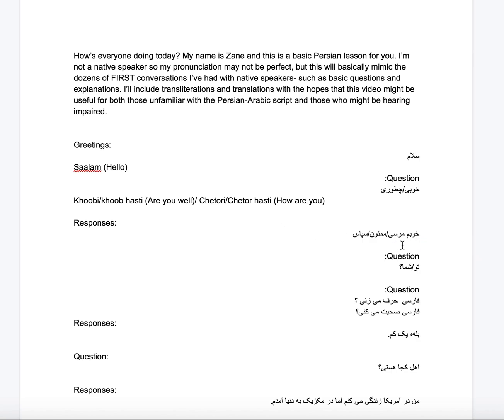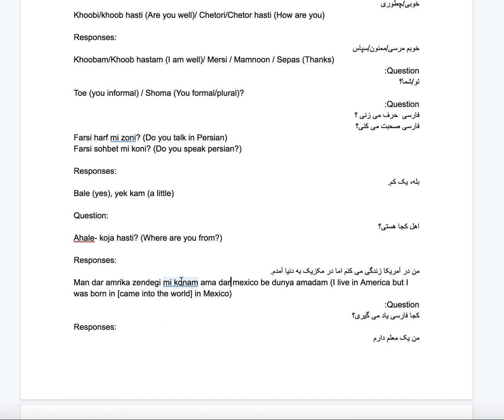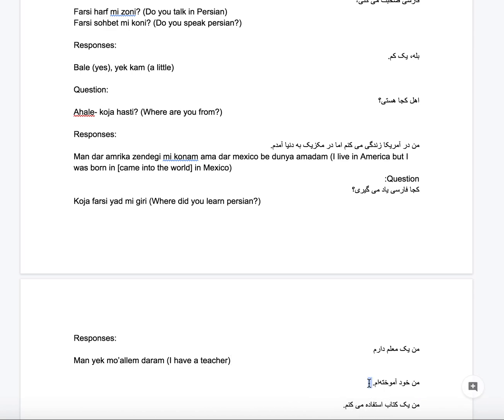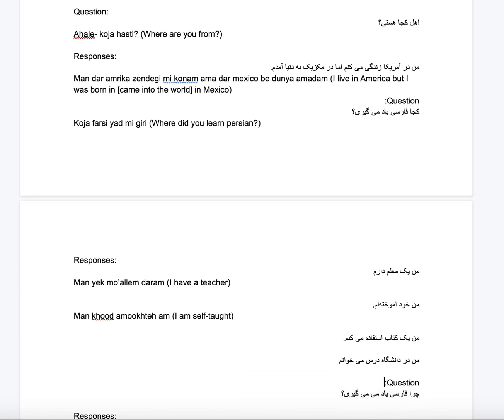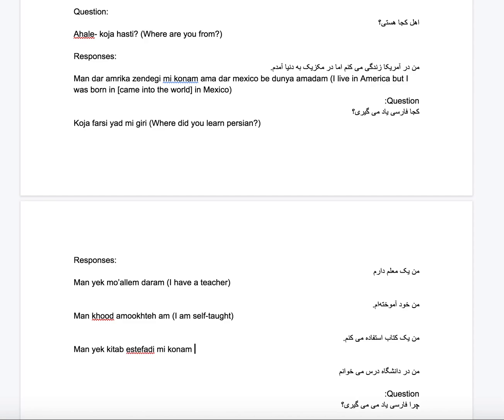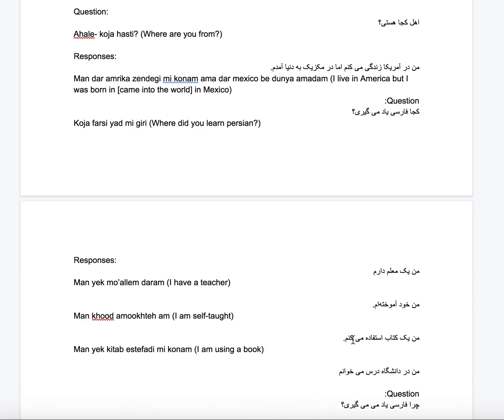Basic Persian (Farsi) Lesson - Questions/Answers with transliteration/translation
How’s everyone doing today? My name is Zane and this is a basic Persian lesson for you. I’m not a native speaker so my pronunciation may not be perfect, but this will basically mimic the dozens of FIRST conversations I’ve had with native speakers- such as basic questions and explanations. I’ll include transliterations and translations with the hopes that this video might be useful for both those unfamiliar with the Persian-Arabic script and those who might be hearing impaired.

Greetings:
سلام
Saalam (Hello)
Question:
خوبی/چطوری
Khoobi/khoob hasti (Are you well)/ Chetori/Chetor hasti (How are you)

Responses:
خوبم مرسی/ممنون/سپاس
Khoobam/Khoob hastam (I am well)/ Mersi / Mamnoon / Sepas (Thanks)
Question:
تو/شما؟
Toe (you informal) / Shoma (You formal/plural)?
Question:
فارسی  حرف می زنی ؟
فارسی صحبت می کنی؟
Farsi harf mi zoni? (Do you talk in Persian)
Farsi sohbet mi koni? (Do you speak persian?)

Responses:
بله، یک کم.
Bale (yes), yek kam (a little)

Question:
اهل کجا هستی؟
Ahale- koja hasti? (Where are you from?)

Responses:
من در آمریکا زندگی می کنم اما در مکزیک به دنیا آمدم.
Man dar amrika zendegi mi konam ama dar mexico be dunya amadam (I live in America but I was born in [came into the world] in Mexico)
Question:
کجا فارسی یاد می گیری؟
Koja farsi yad mi giri (Where did you learn persian?)

Responses:
من یک معلم دارم
Man yek mo’allem daram (I have a teacher)

من خود آموخته‌ام.
Man khood amookhteh am (I am self-taught)

من یک کتاب استفاده می کنم.
Man yek kitab estefadi mi konam (I am using a book)

من در دانشگاه درس می خوانم
Man dar daneshgah ders mi khonam (I am reading/studying in university)

Question:
چرا فارسی یاد می می گیری؟
Chira farsi yad mi giri (Why are you learning farsi?)

Responses:
به فرهنگ ایرانی علاقه دارم.
Be farhang-i- irani/afghani allagah daram

من زبانها خارجی را دوست دارم
Man zaban-ha harji rah doost daram (I like foreign languages)

من یک دوست ایرانی / افغانی دارم.
Man yek doost irani/afghani daram (I have an iranian or afghani friend)

دوست دختر /همسر / دوست پسرم/ شوهر ایرانی است.
Doost dokhtar (girlfriend), hamsar (wife), doost pesar (boyfriend), shohar (husband) irani/afghani hast  (is iranian or afghan)

من برای کار یاد می گیرم.
Man barye kar yad mi giram (I’m learning for work)

Khoda Hafez (god protect you - goodbye)